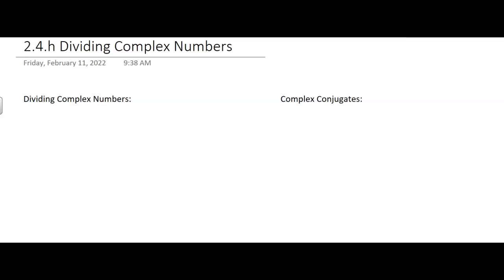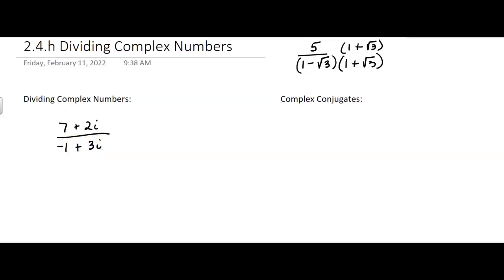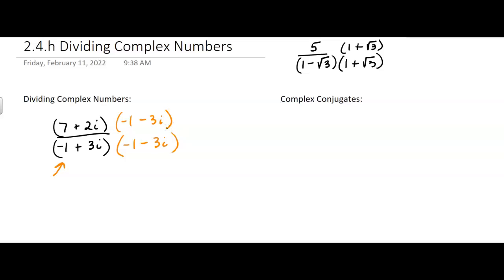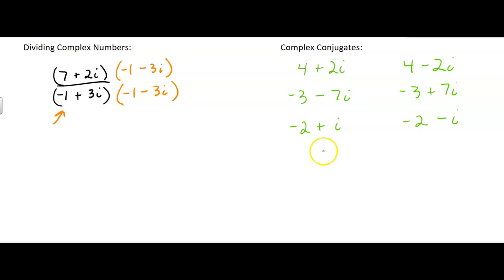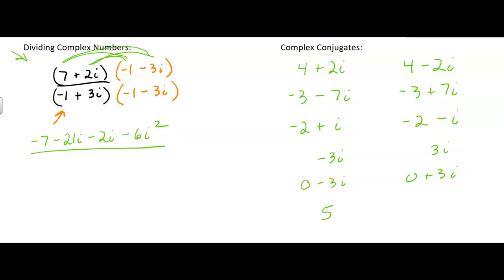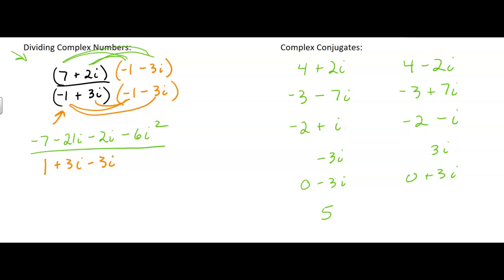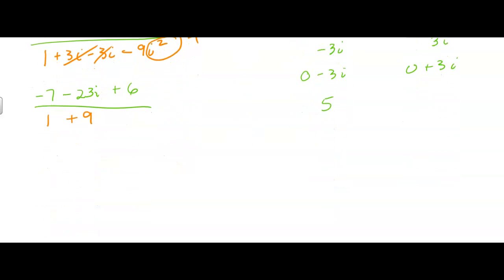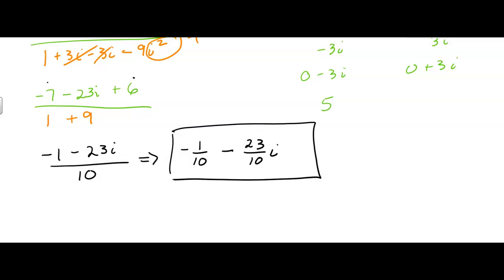2.4.h Dividing Complex Numbers